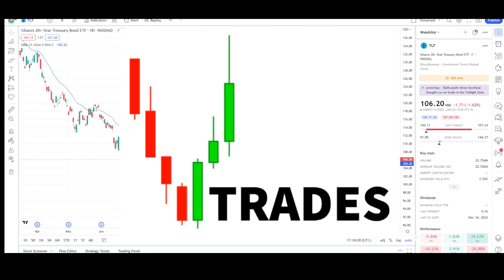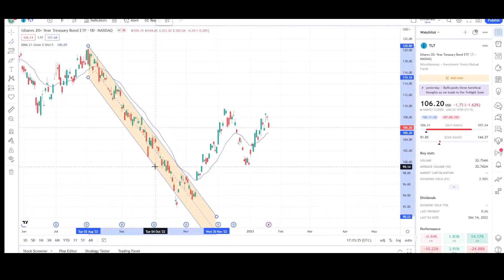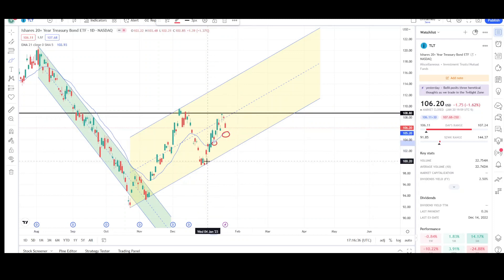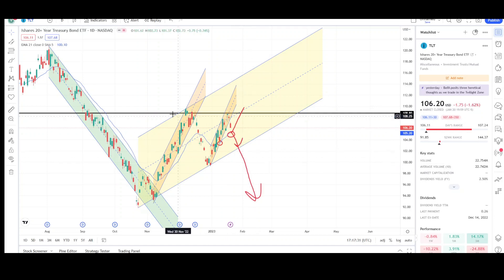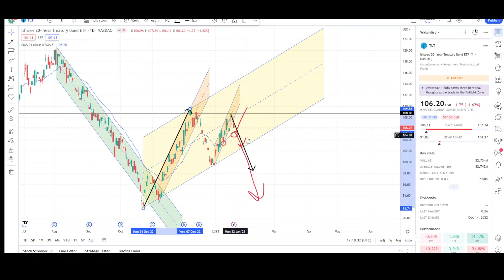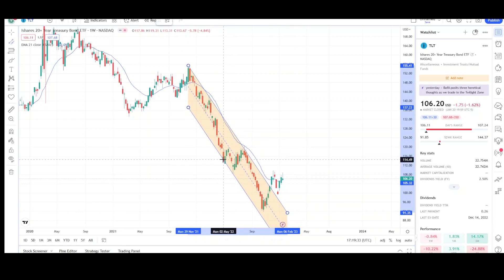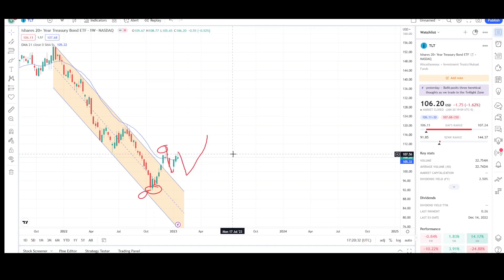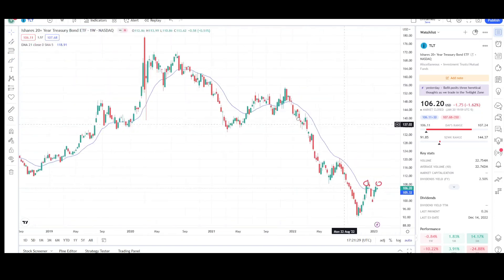Ishares 20 Year Treasury Bond ETF (TLT) | Price Targets Using Technical Analysis.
Hello YouTube❗,

This is video number 605 on the channel. I will be doing a Technical Analysis breakdown for TLT, with price targets.

-Vee Trades
Vee Trades Technical Analysis Membership is now live.